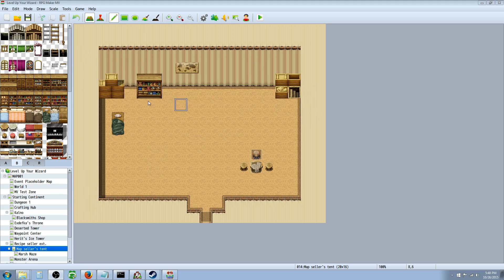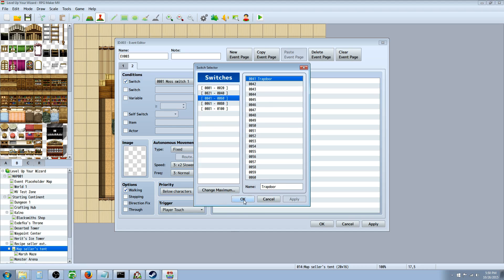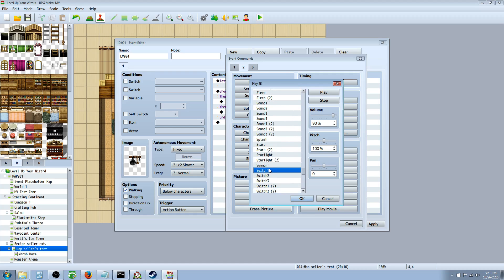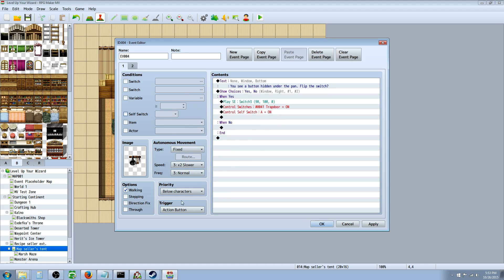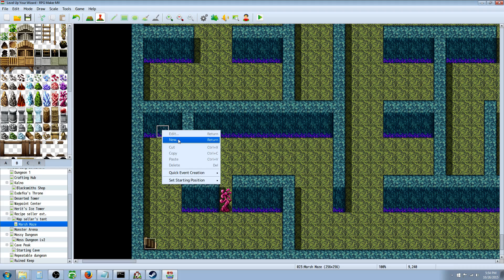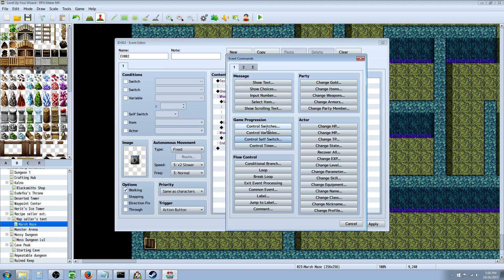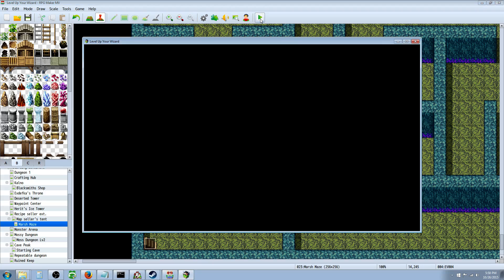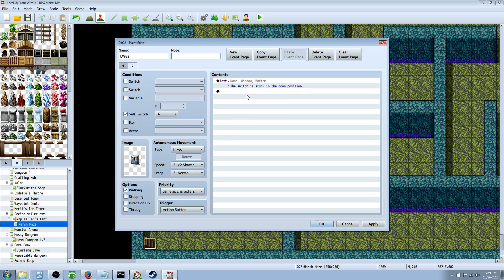RPG Maker MV Switches Made Easy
Hello everyone in this video I show you how easy it is to use and operate switches in RPG Maker MV. We make a trapdoor with a hidden switch behind a pan and then we make a lever switch in a maze that moves debris that's obstructing the path of the player. If you enjoyed this video please like favorite share and if you want more RPG Maker MV tutorials you can subscribe to the channel to stay updated on when new videos come out. :)